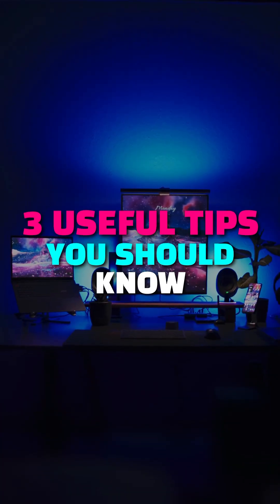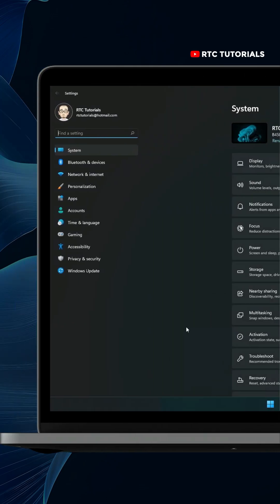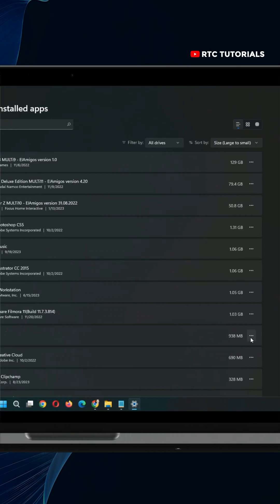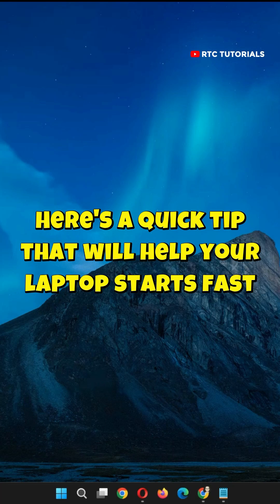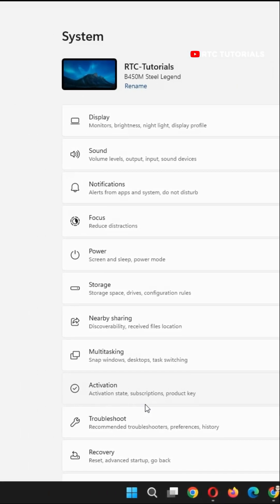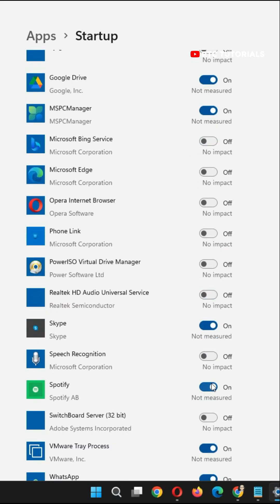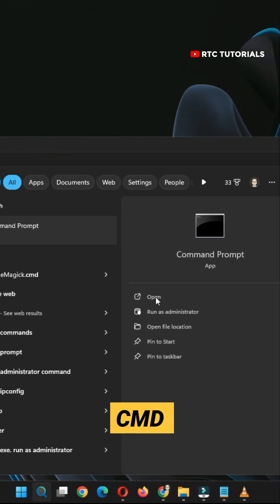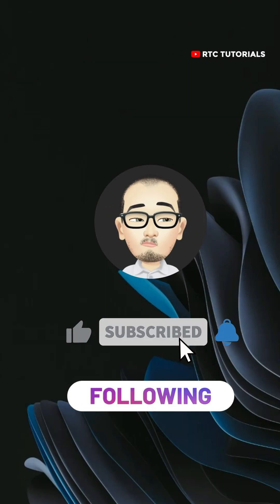3 Useful PC Tips You Should Know